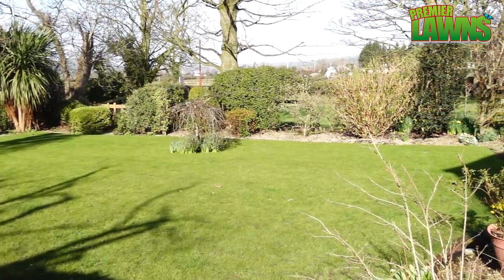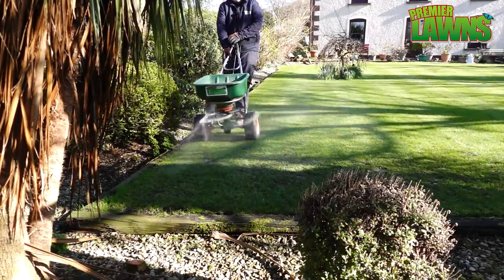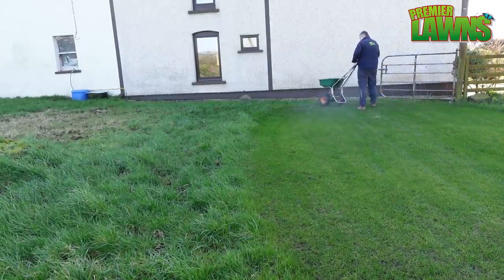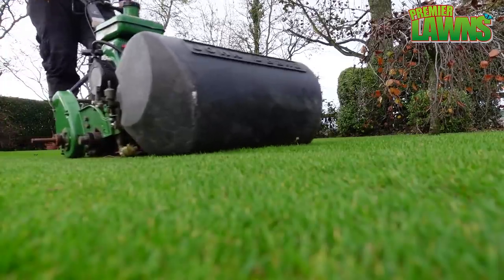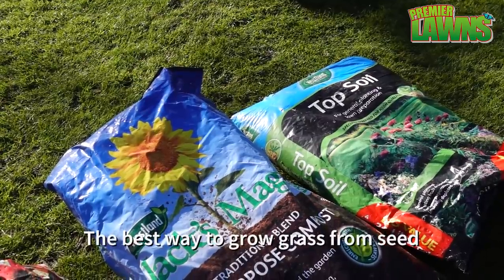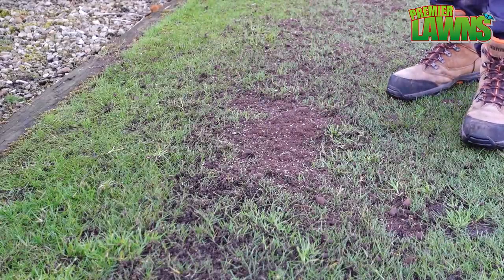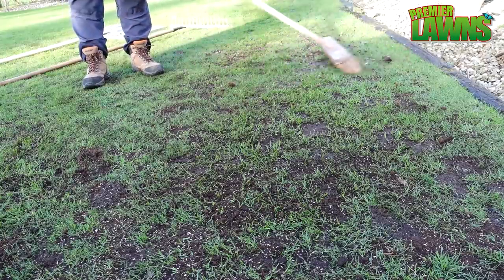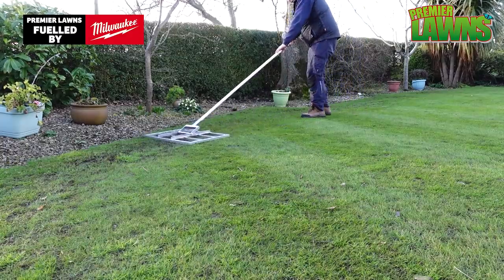Get your lawn ready for spring | CHEAP way to make your lawn green & LEVEL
How to get your lawn ready for spring, I will be showing you a cheap way to make your lawn green and tips on fixing bare patches and the best tools to level your lawn this spring

Every year I use a cheap fertiliser called lawn sand to feed my lawn prior to scarification, it's an easy product to use and always gives fantastic results and makes my lawn green and kill the moss.

I will also show you how to fix bare patches on your lawn this spring and the best way to grow grass from seed.

My last tip is how to level your lawn and the tools needed to level your lawn.

00:00 Get your lawn ready for spring
00:07 A cheap way to make your lawn green
01:26 Where to buy the fertiliser
01:38 Should you use this or iron
02:15 How to fix bare patches
04:05 Will seed grow in March
05:18 How to level your lawn

PRODUCT LINKS